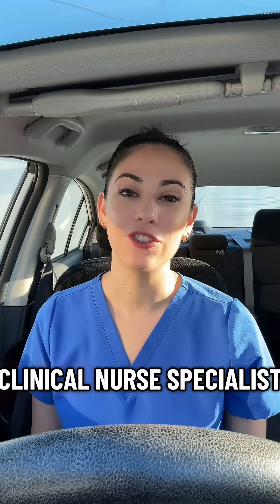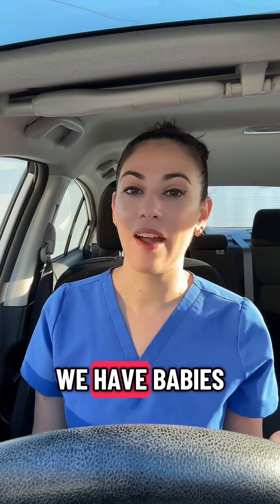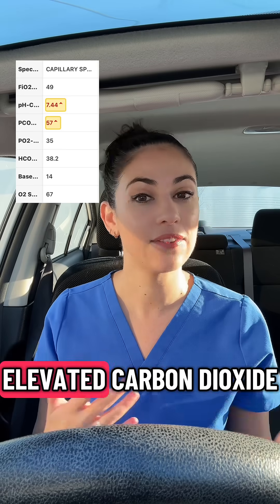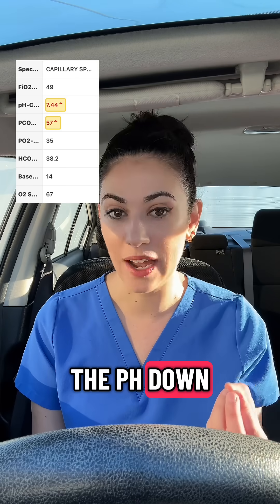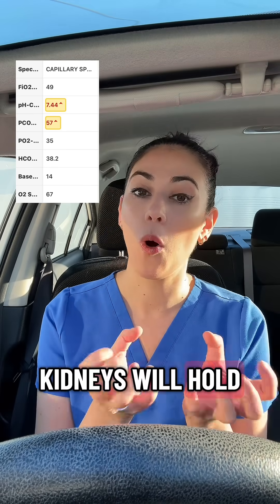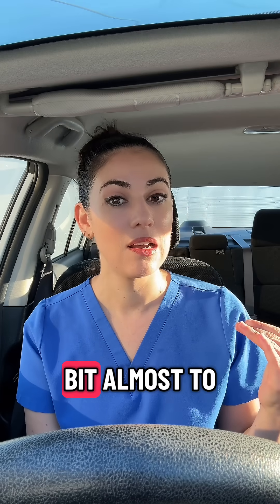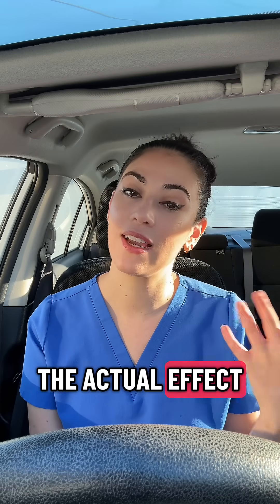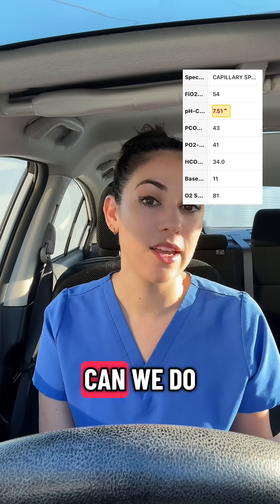👶🫁 Babies with severe BPD often end up with metabolic alkalosis — their kidneys hold onto too much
👶🫁 Babies with severe BPD often end up with metabolic alkalosis — their kidneys hold onto too much bicarb after chronic CO₂ retention + diuretics.. Sometimes we use Diamox to help the kidneys dump extra bicarb and bring the pH back toward normal 💡 NICU nurses + RTs: have you seen Diamox used in your unit? Drop a comment ⬇️